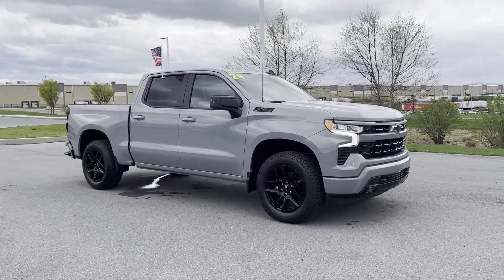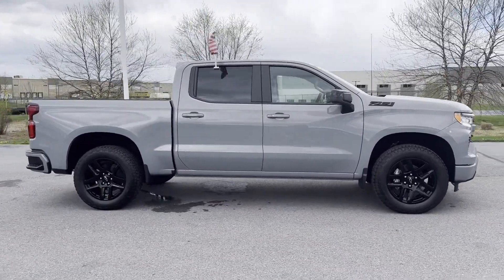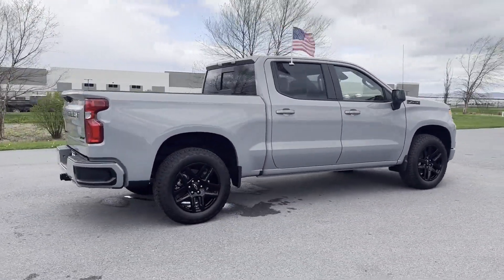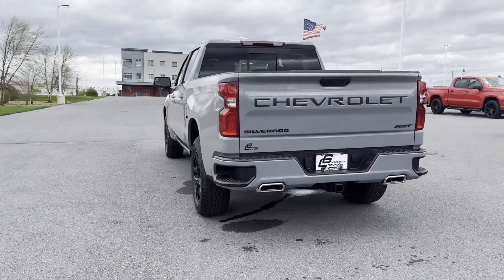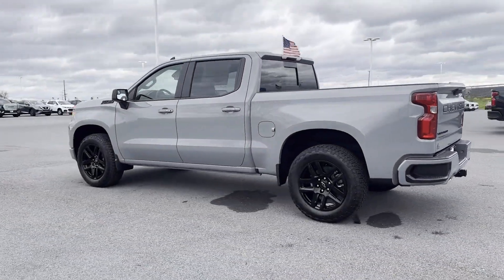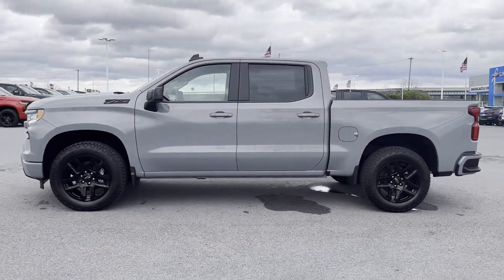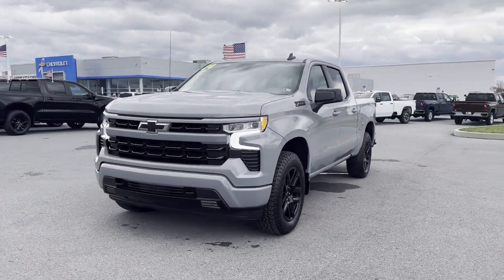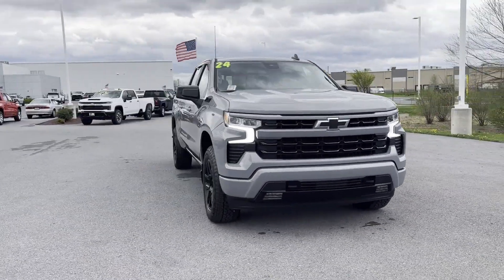2024 Chevrolet Silverado 1500 RST Waynesboro, Chambersburg, Hanover, Carlisle, Frederick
2024 Chevrolet Silverado 1500 RST 2GCUDEED7R1217027

This 2024 Chevrolet Silverado 1500 RST is full of phenomenal features such as: